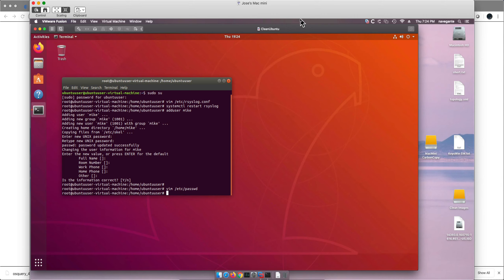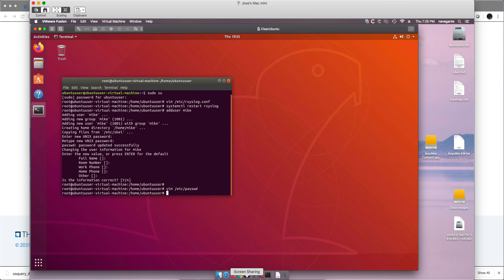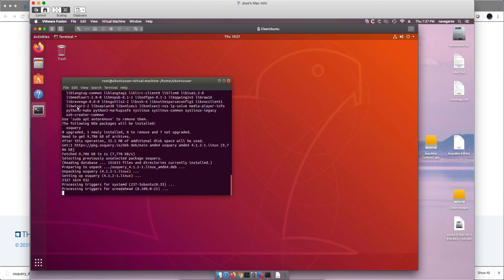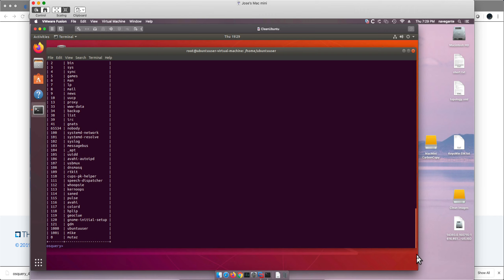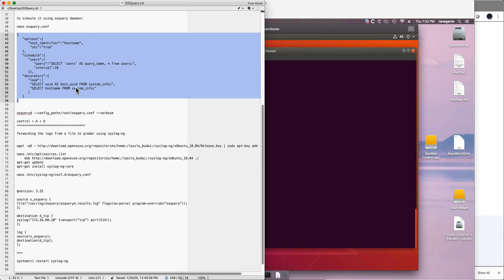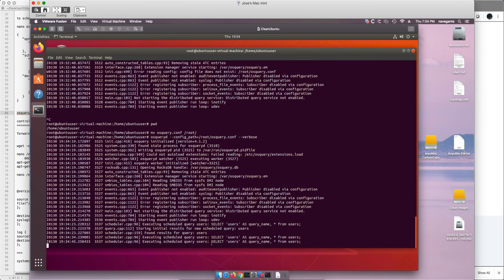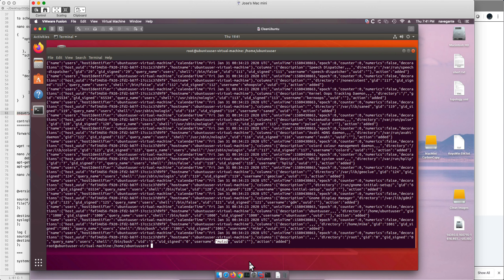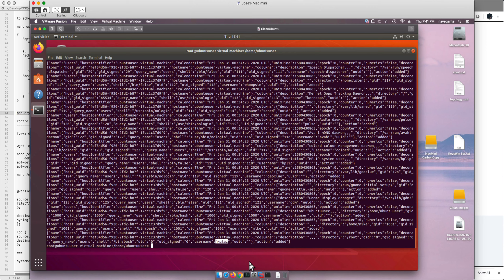osquery Part 2 installation and initial configuration